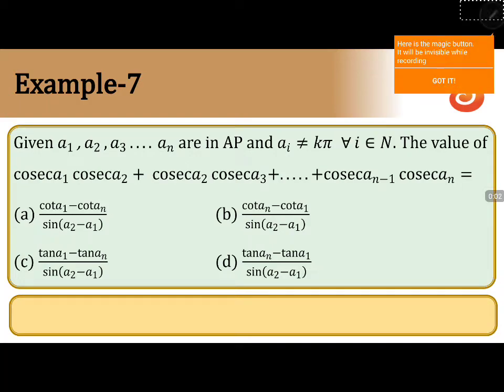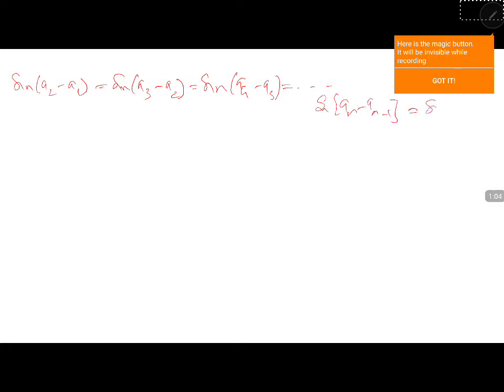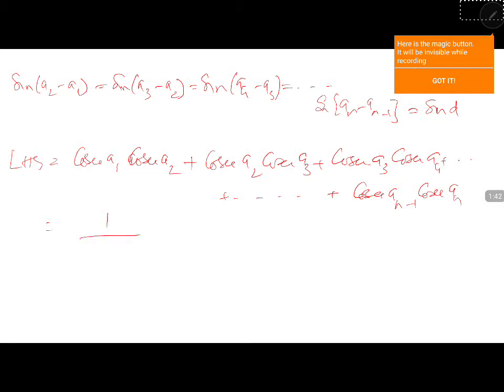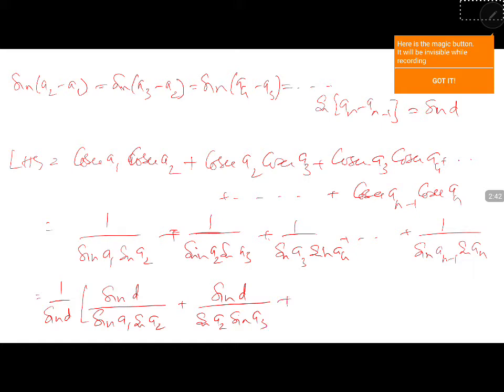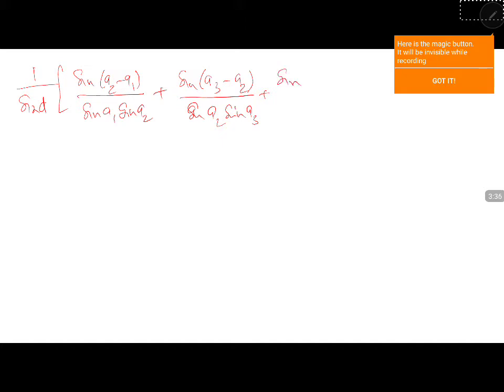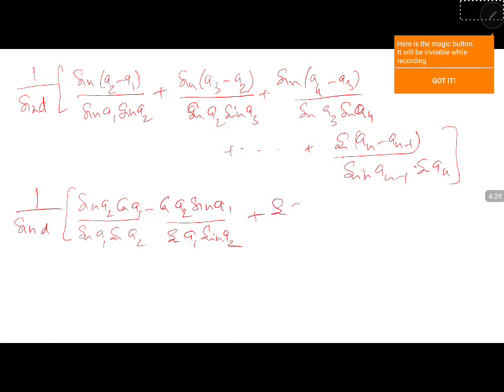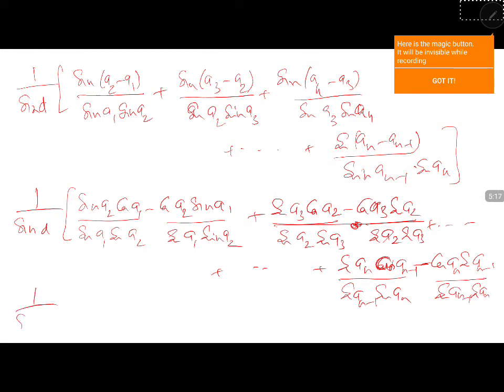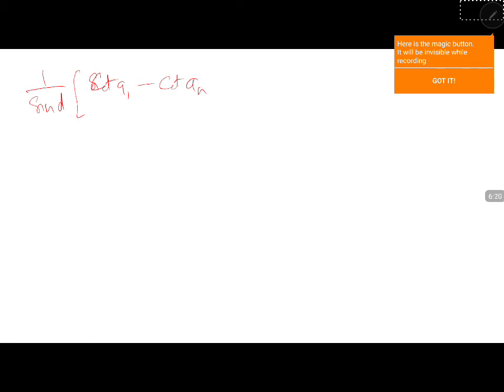PU 1 | JEE S2 | Maths | Sequences and Series | Lecture 2 | Slide 23 | EX 7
Welcome to Concept Videos for JEE! This slide will explain Example 7 of Sequences and Series. We are sure you will have an effective learning experience.